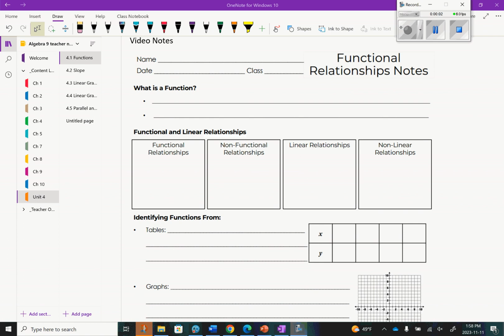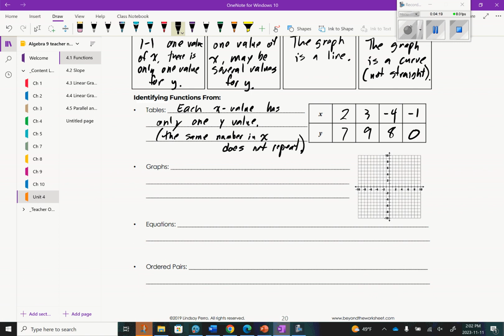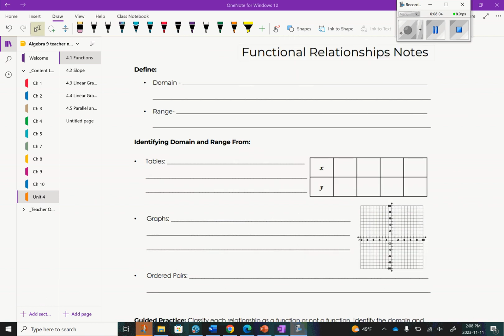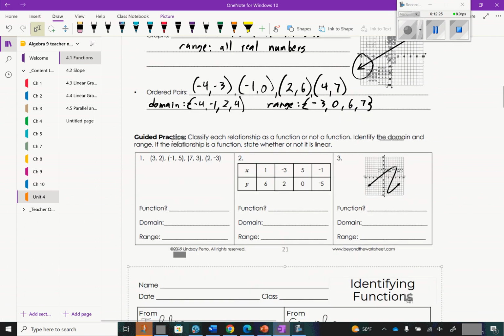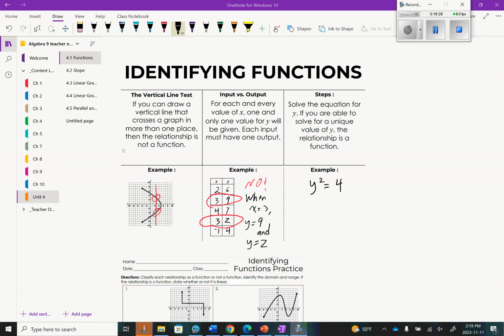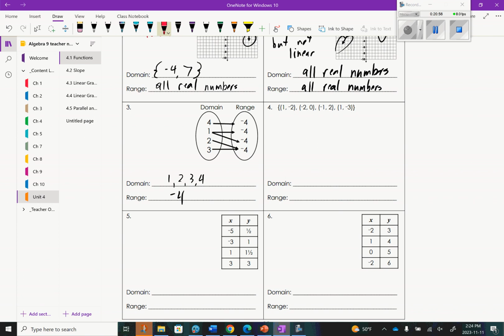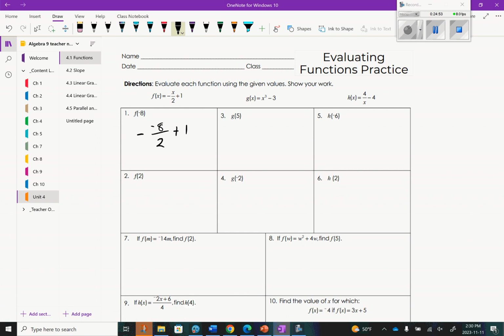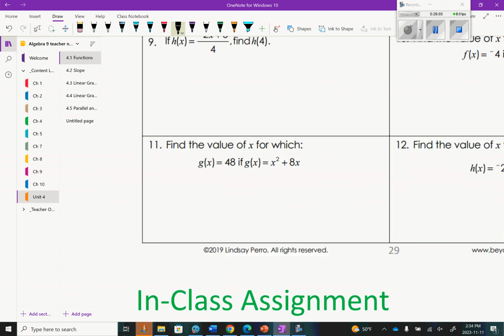A9 notes 4 1